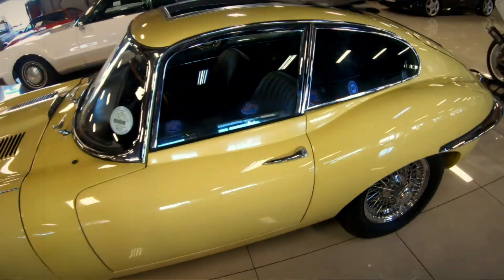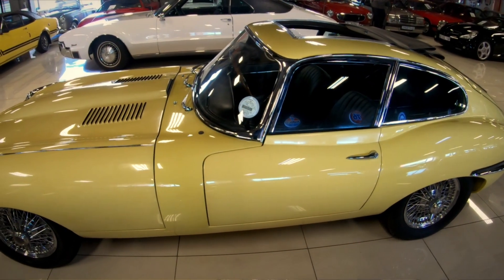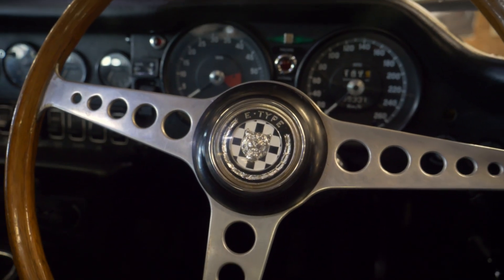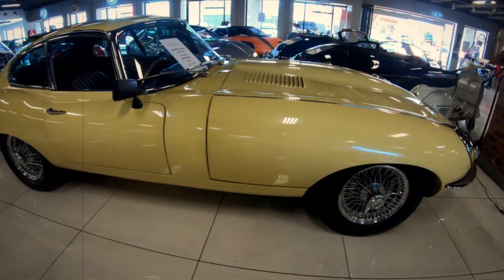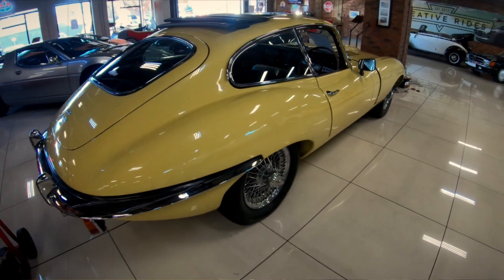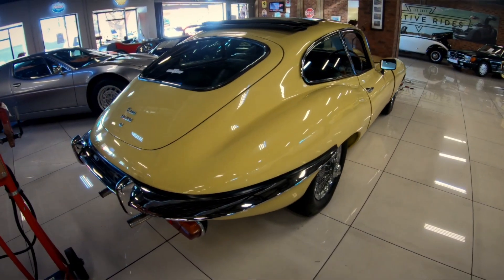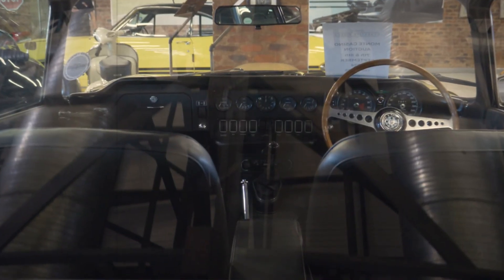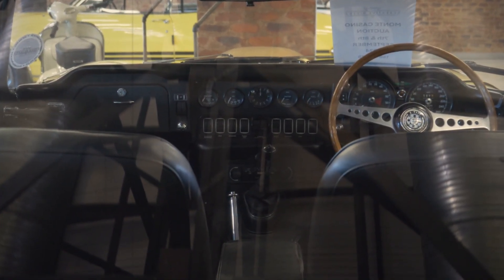Jaguar E Typev2